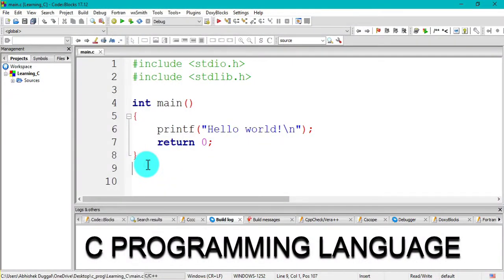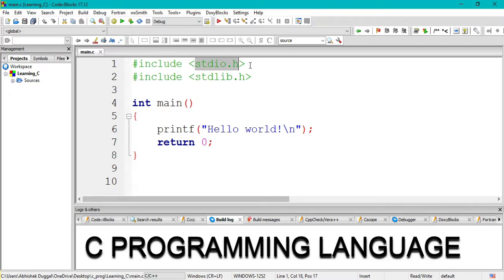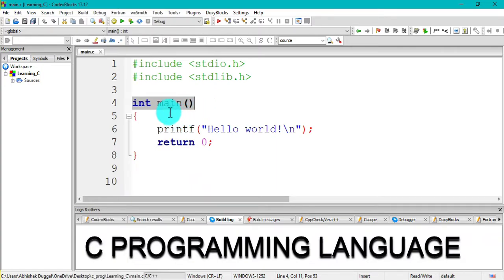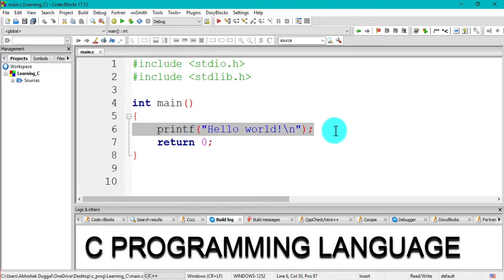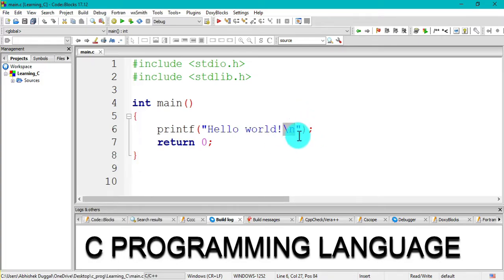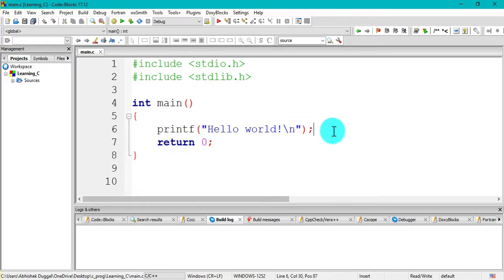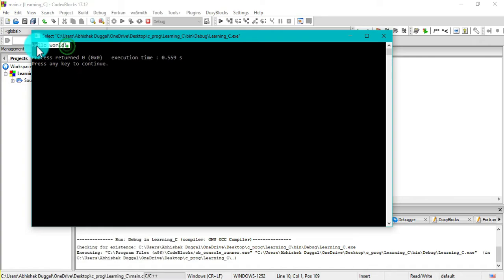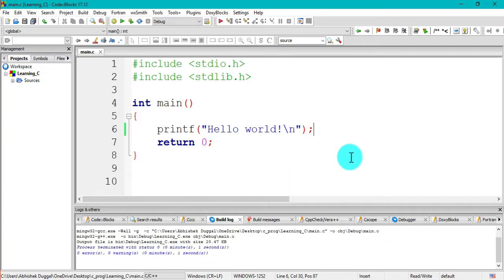Basic structure of C Programming Language tutorial for beginners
Basic structure of C Programming Language tutorial for beginners . basic of c . C language tutorial for beginners . c tutorial for beginners. C programming tutorials for beginners.

 C Programming Language Tutorials . Learn C language in 20 Minutes & Start Coding For Beginner .

C Programming Language is a popular computer language and it is a programming language which is very simple and elegant. This C Programming tutorial starts from the very basics and will cover advanced concepts as we will progress.Assuming  that you have no programming experience this course is for complete beginners.

Every programmer must learn C , Because all other languages are derived from C language.

WHAT YOU GONNA LEARN IN THE UPCOMING TUTORIALS OF C PROGRAMMING :

• Compile and Run C program
• C Syntax Rules
• Keywords and Identifier
• C Input / Output
• Decision Making
• Switch Statement
• Looping
• Arrays
• string and character array
• Storage classes
• Types of Functions and Recursion
• Types of Function calls
• All about Structures
• Typedef
• Unions
• Pointers in C
• Pointers concept
• Declaring and initializing pointer
• Pointer Arithmetic
• Pointer with Functions
• Advanced Topics in C
• File Input / Output
• Error Handling

..the end.